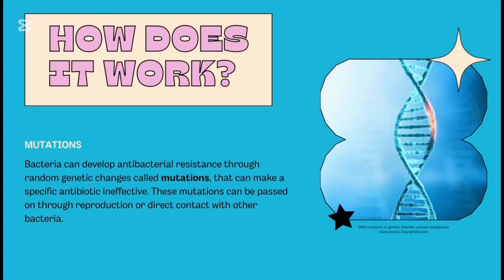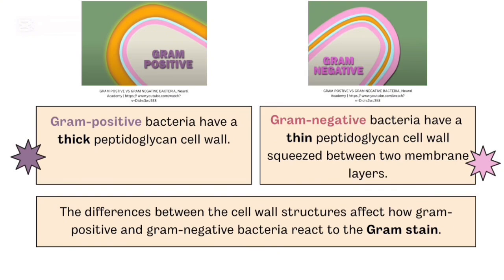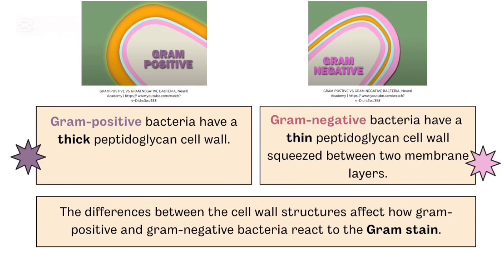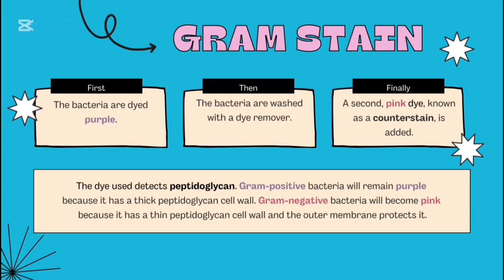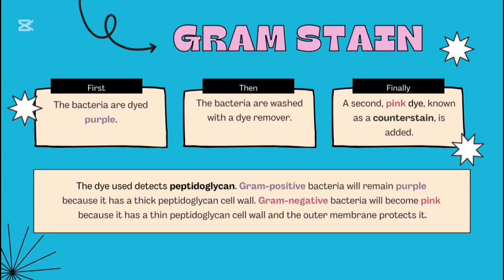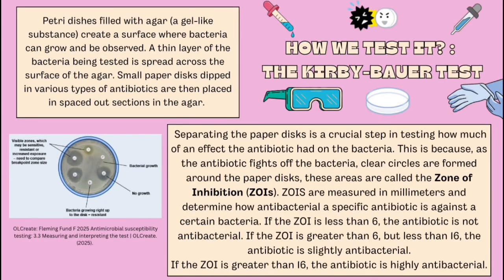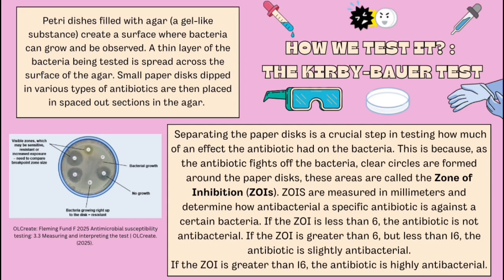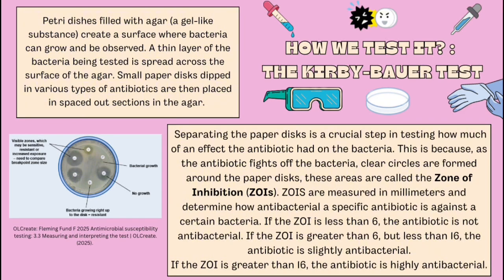Group 4, BSC 2010L U11 Midterm - Antibacterial Resistance